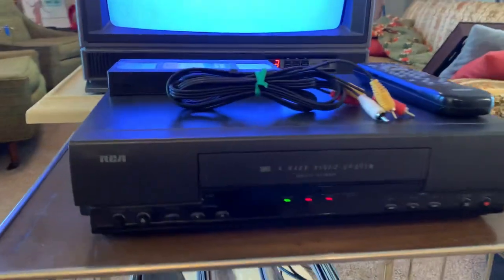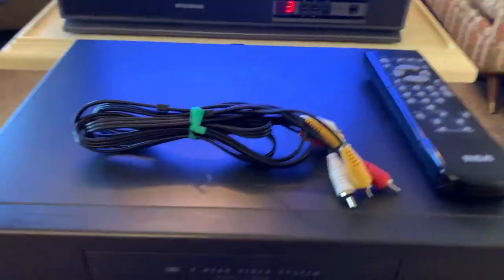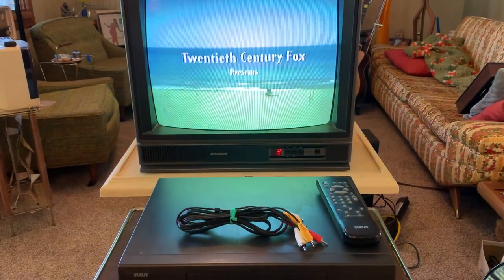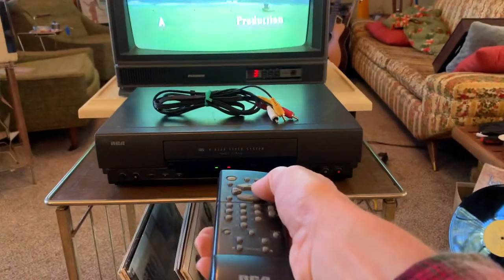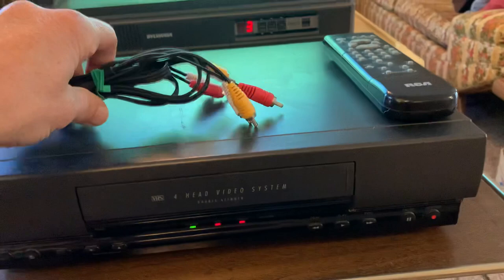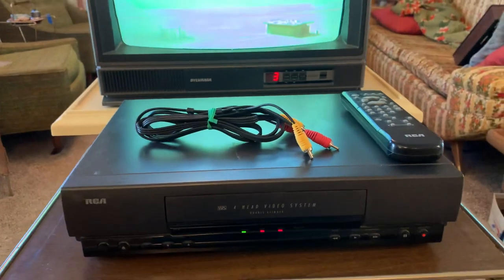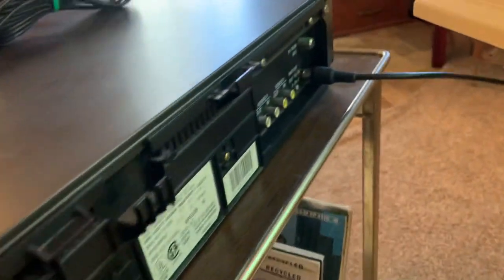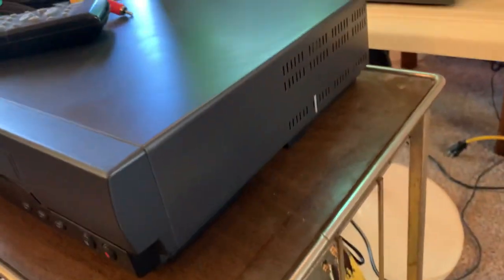RCA VCR VR508 Video Cassette Recorder Player for sale on eBay